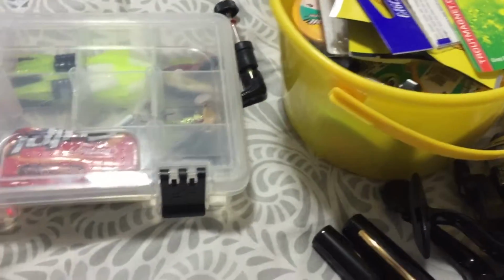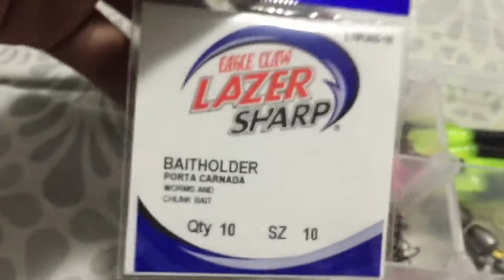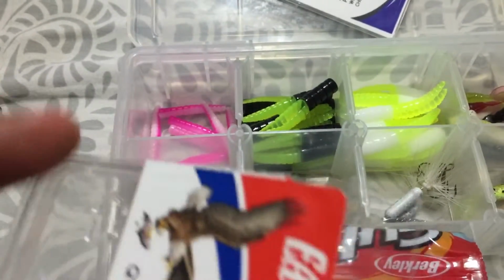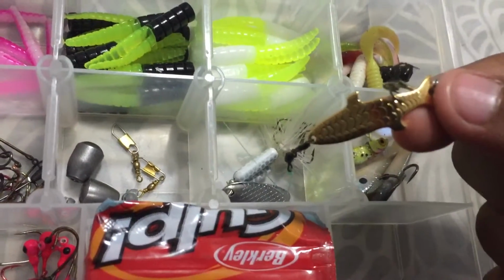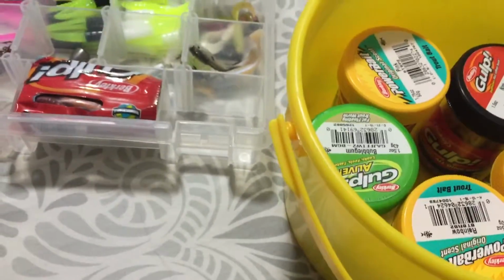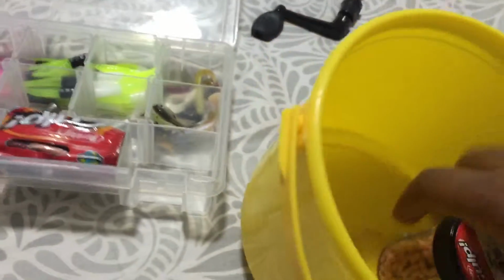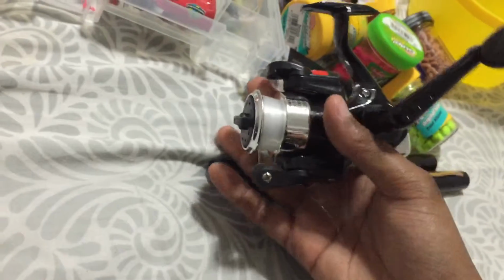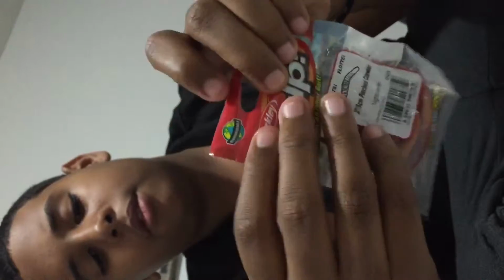Fishing Haul!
In this video i show you everything I got from dicks sporting goods and online fishing related